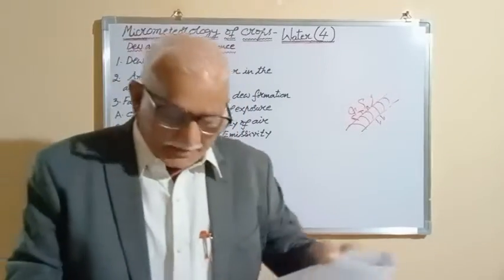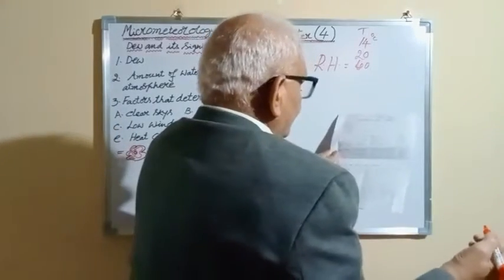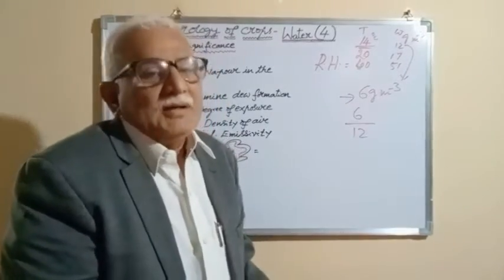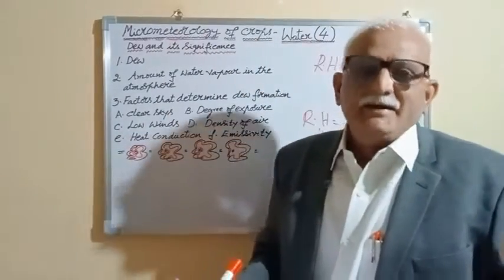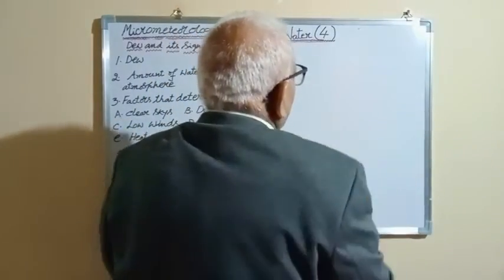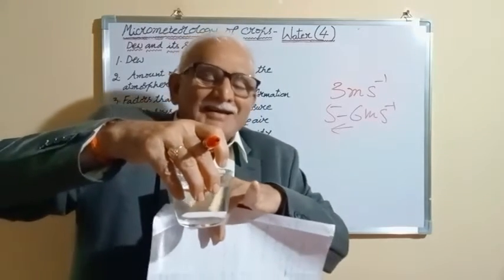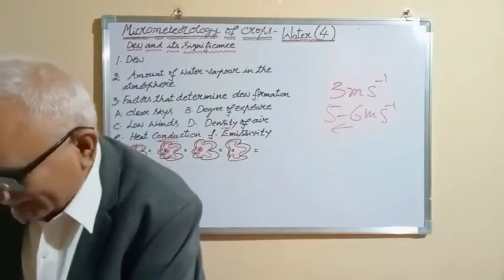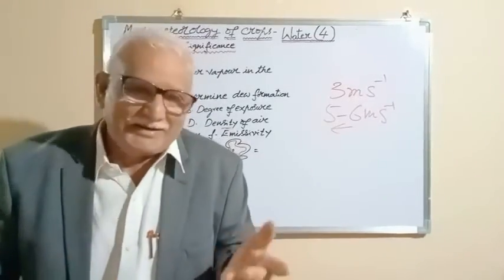Micrometeorology Of Crops - Water (4)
Dew point;
Relative humidity